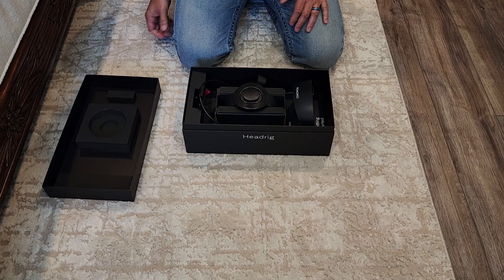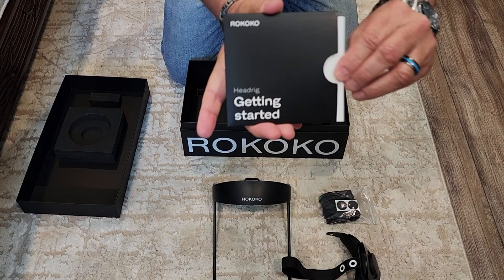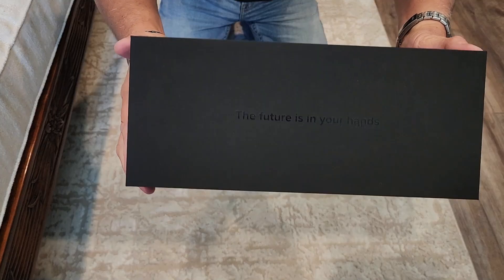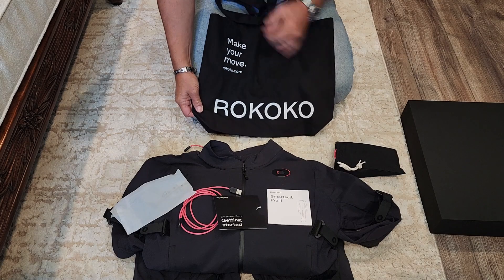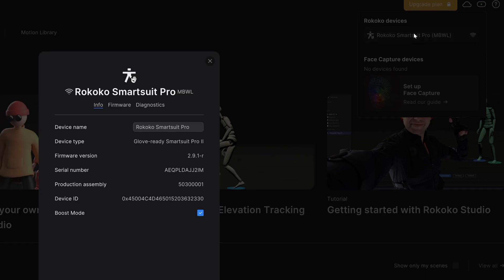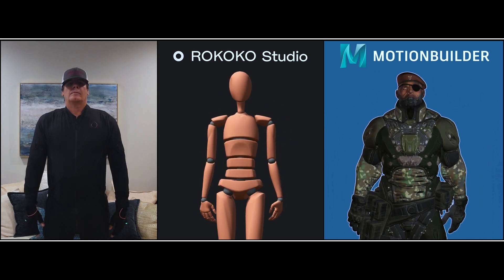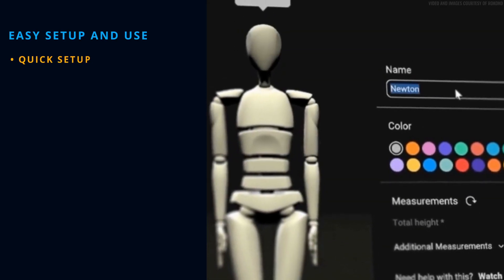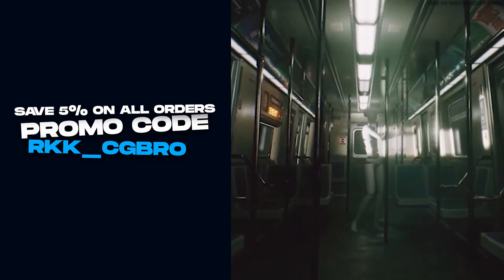CGI & VFX REVIEWS: "ROKOKO Smartsuit Pro II, & Smartgloves" - by TheCGBros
For the first time ever, TheCGBros dives into one of the most popular motion capture suits and gloves on the market today! Watch as Bro Shaun unboxes this cutting-edge tech, suits up, and puts it to the test. From setup to performance, see the results firsthand as we showcase the suit's capabilities in action. Whether you're a seasoned animator or just curious about motion capture, you won't want to miss this bro's final verdict!

💥Check out this Killer deal through September!! The Indie Creator Bundle

Timcodes:
0:00 - Intro
1:44 - Unboxing: Headrig
3:13 - Unboxing: Smartsuit Pro II
4:24 - Unboxing: Garment Bag
5:00 - Unboxing: Smartgloves
5:41 - Unboxing: Totebag
5:53 - First Time Connection To Computer
7:42 - Launching Rokoko Studio Software
8:28 - Donning the Suit and Gloves
9:17 - Finger Capture Test and Results
9:39 - Unreal Engine Sequencer Test and Results
10:10 - Conclusion

❓❓ Have questions or comments, of course, you do!!❓❓
We really love them too!!!  to ask us anything!!
FOLLOW US BELOW:
We really hope you enjoy watching this video!
When you do, please hit the LIKE ✔️ SUB ✔️ SHARE ✔️ button as well as the bell symbol 🔔 so you'll be kept in the loop as new material is published on our channel!
Help support TheCGBros by purchasing our official Gear!!
If you’re a CGI ARTIST, SCHOOL, ANIMATOR, FILMMAKER, or STUDIO and would like your project showcased on TheCGBros simply apply
WHO EXACTLY ARE THECGBROS?